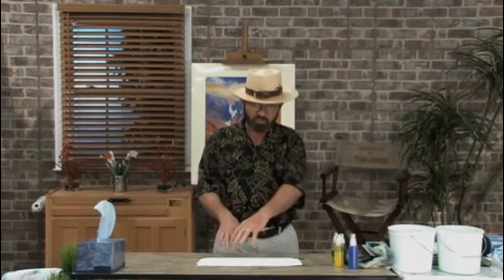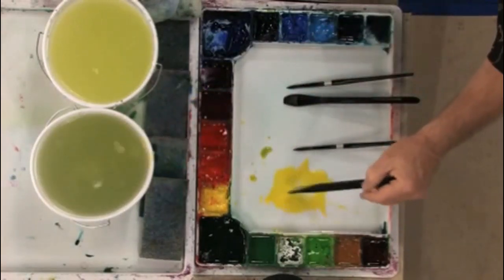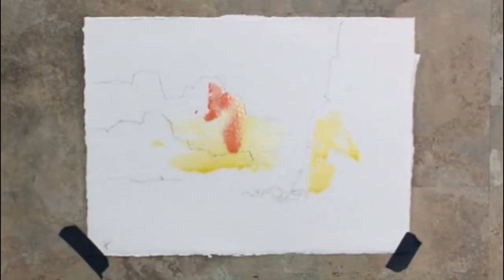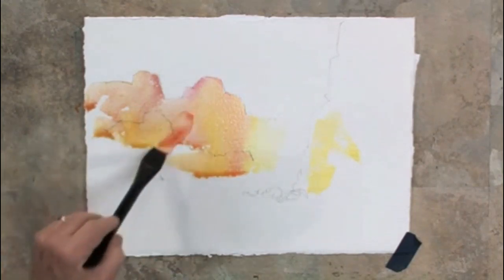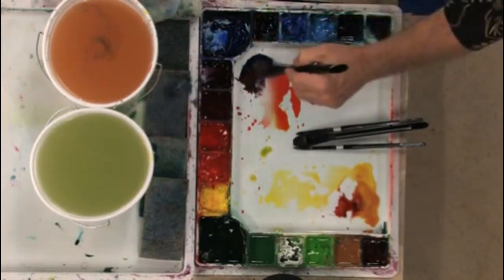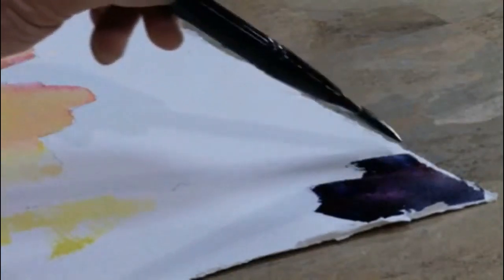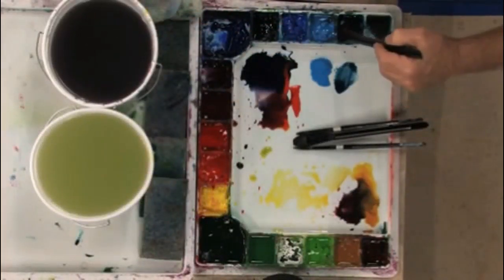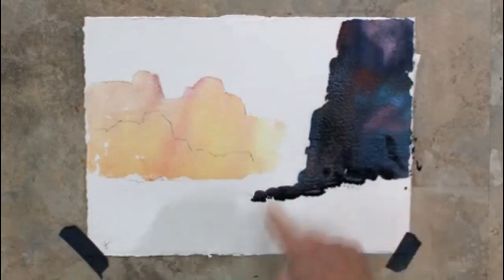How to paint Southwest Canyons in Watercolors